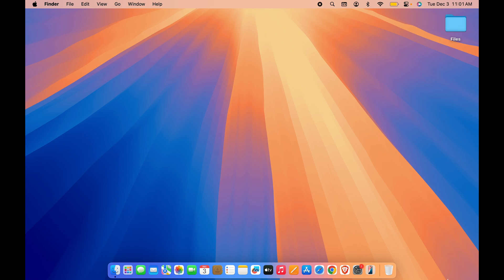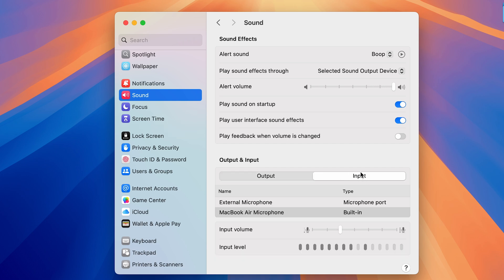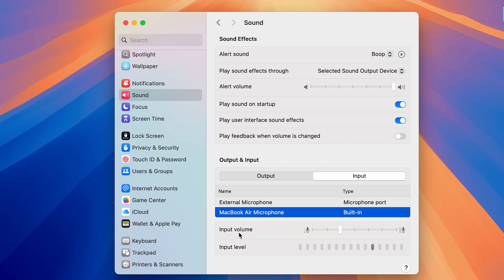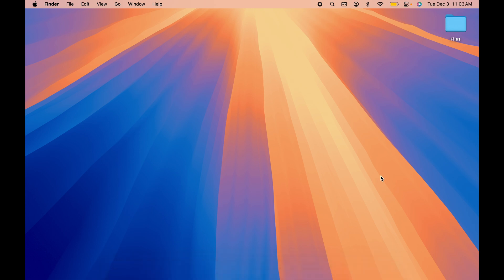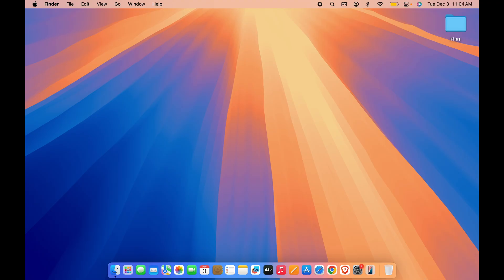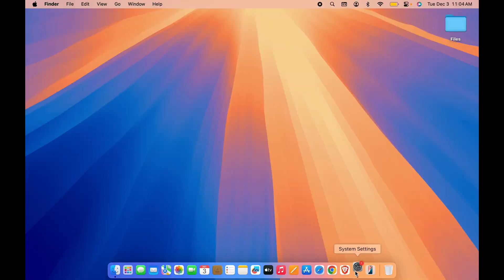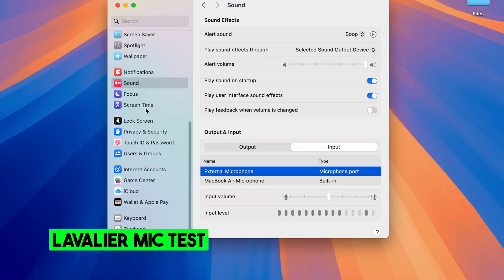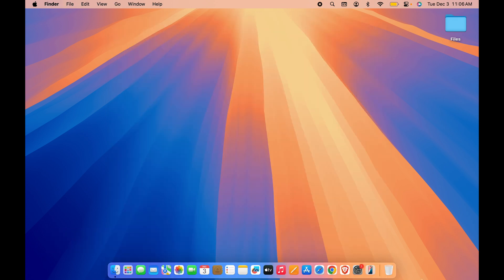How to Use External Mic on Mac? Connect External Mic to Macbook Pro, Air, Mini and iMac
Can we use External Mic on Macbook? How to Connect External Mic on Mac? How to connect a Boya mic to Macbook? If you're wondering the answers for these questions, this video is for you. In this video, I have explained how you can use an external microphone in macbook and given the step-by-step guide to make it happen. Follow the steps given in this video and you'll be able to use all kinds of microphones through your Mac.